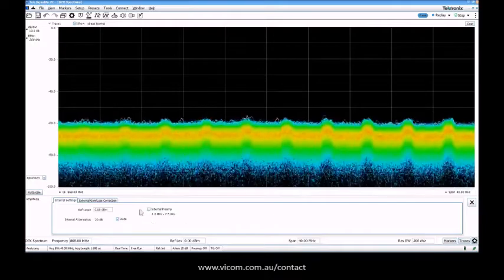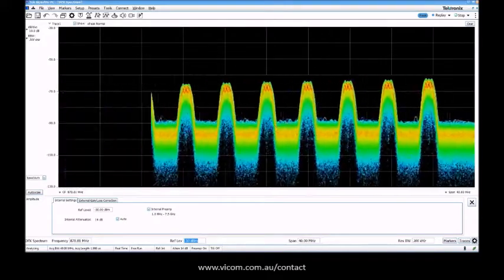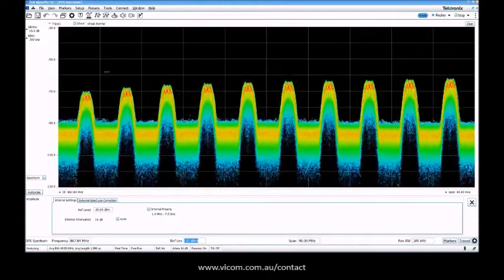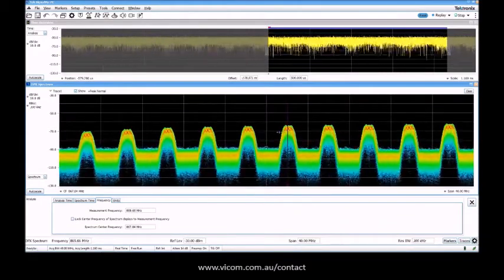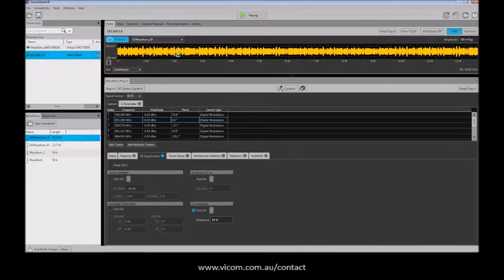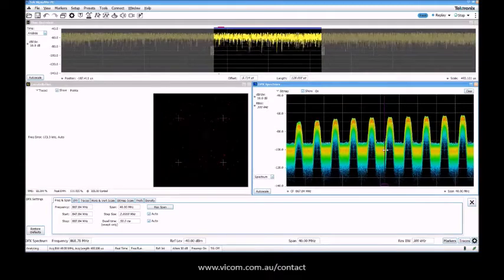Multi channel RF Creation & Generation with the Tektronix AWG70001 & RSA507A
In this short video, you will see how an AWG70001 Arbitrary Waeveform Generator is used to create multi-channel QPSK and QAM16 waveforms which are then analysed using an RSA507A Realtime Spectrum Analyer and SignalVu-PC software.